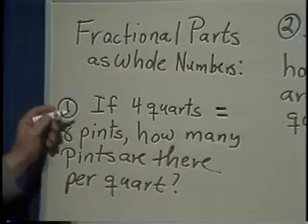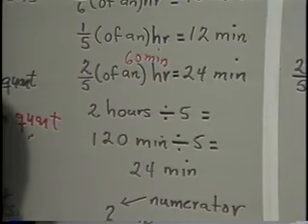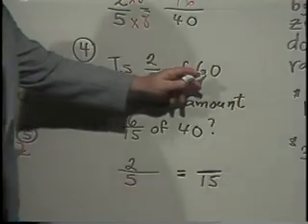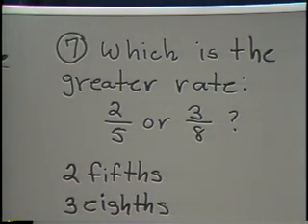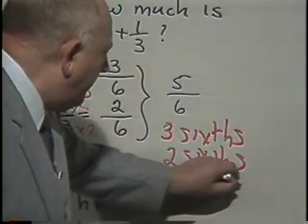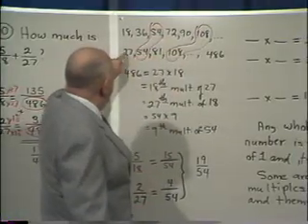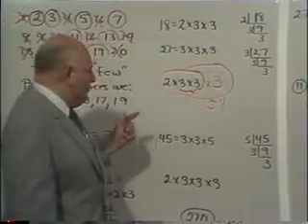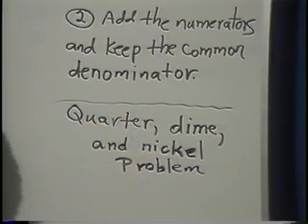Module 4: Rational Numbers, Part 1: Common Fractions (GTM: Arithmetic by Herb Gross)